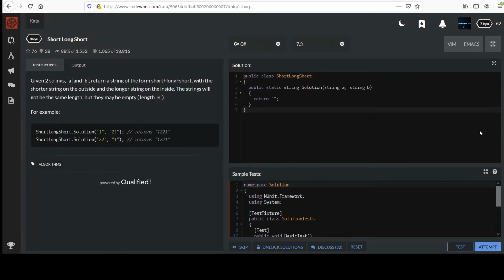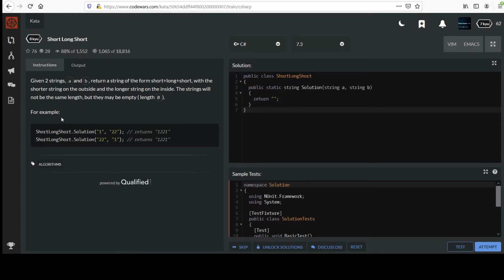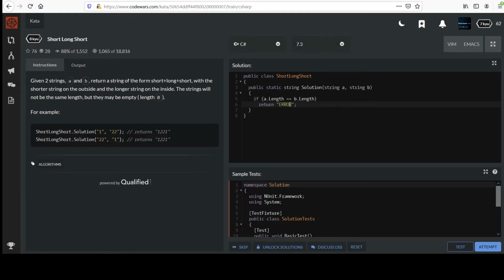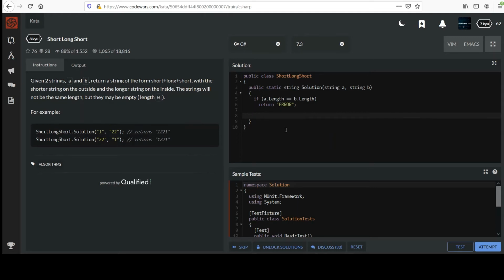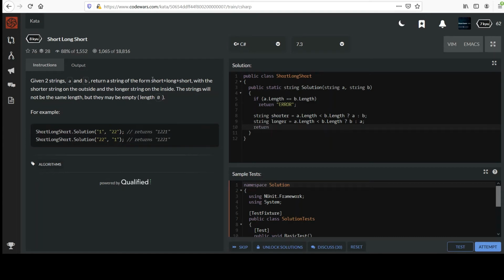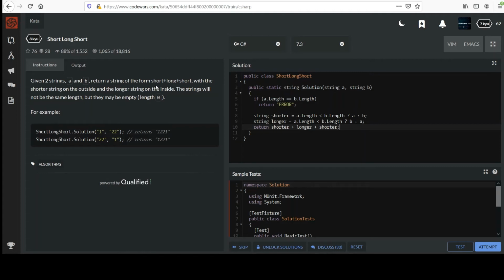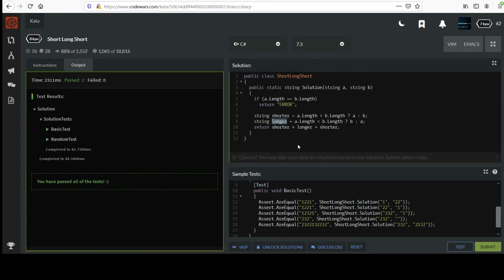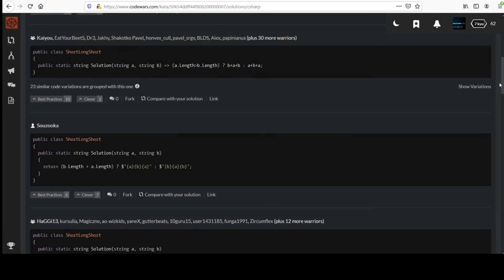Code Wars C# Coding Challenge 8 kyu: Short Long Short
In this challenge viewers are provided two string parameters. They must return a string with the longer parameter enclosed by the shorter one. Also ensure that the strings are not the same size.